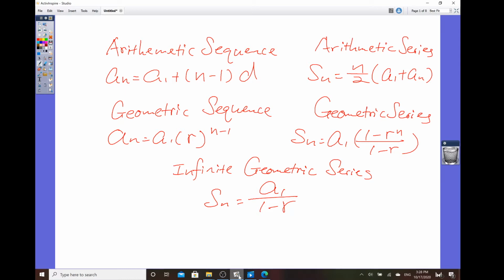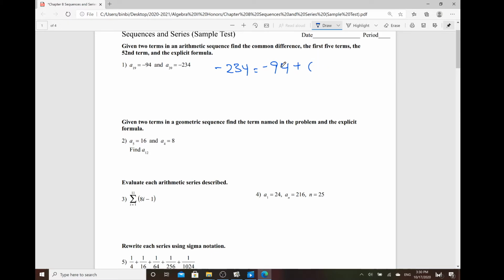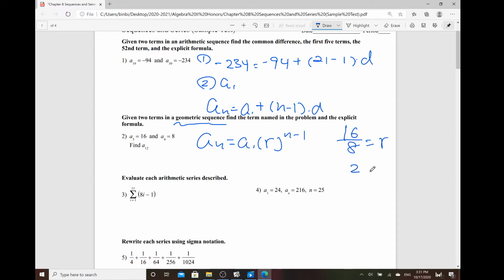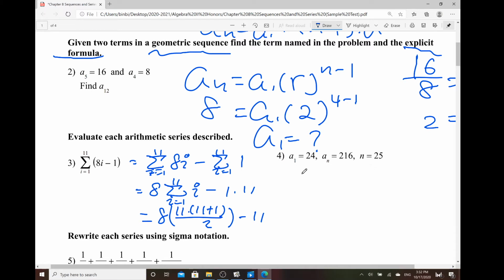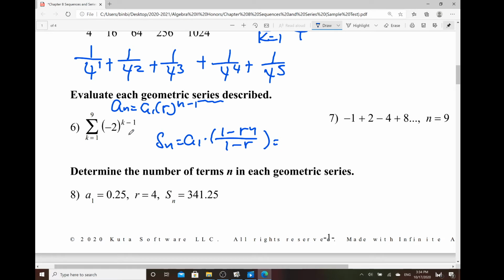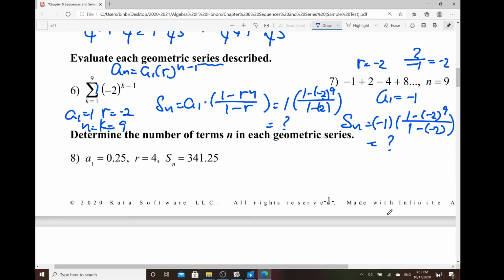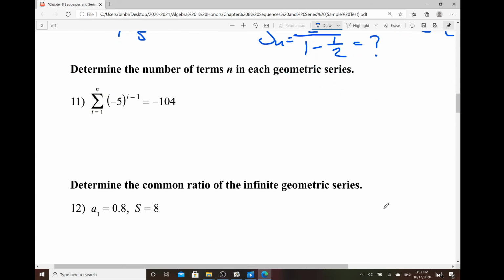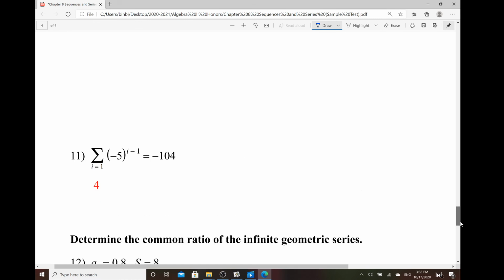Chapter 8 Sequences and Series Test Sample Questions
Please watch this video seriously and carefully, Mr. Chen talks about all the important concepts and formulas